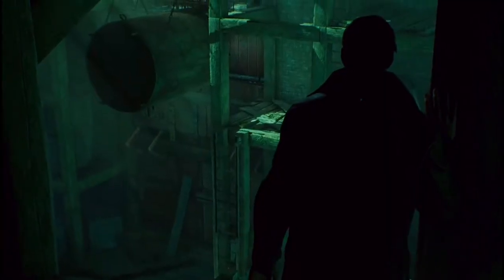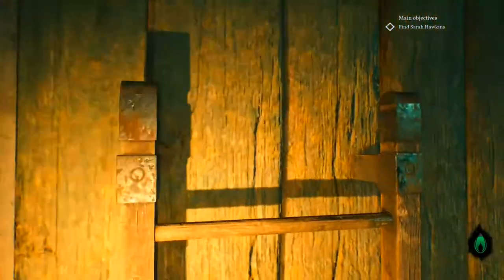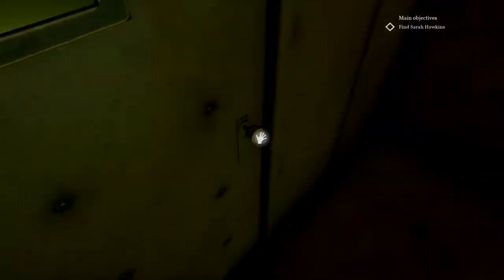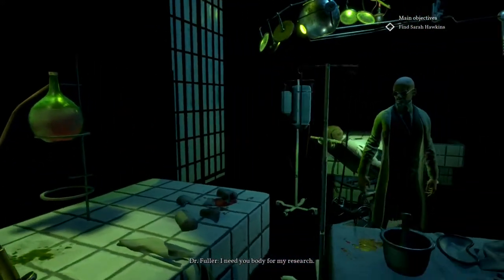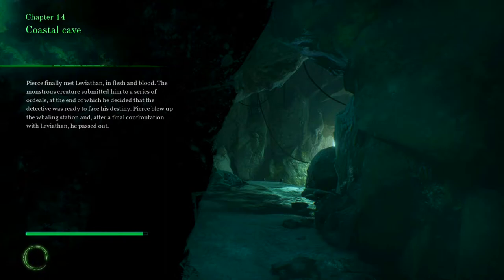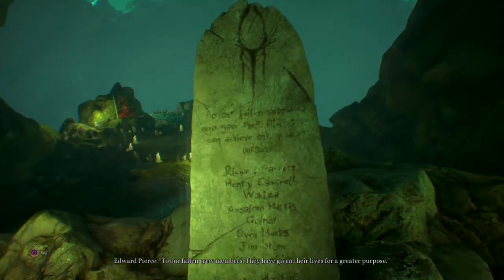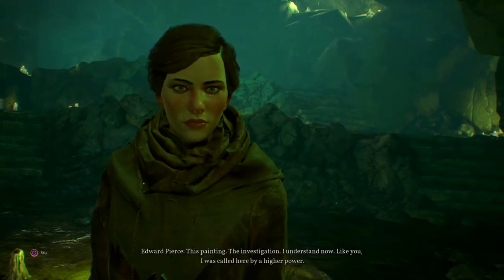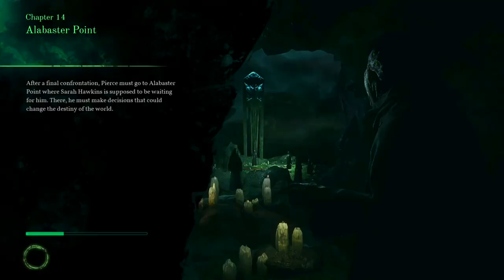BURN IT ALL!! - Call of Cthulhu - Ep #10 Gameplay